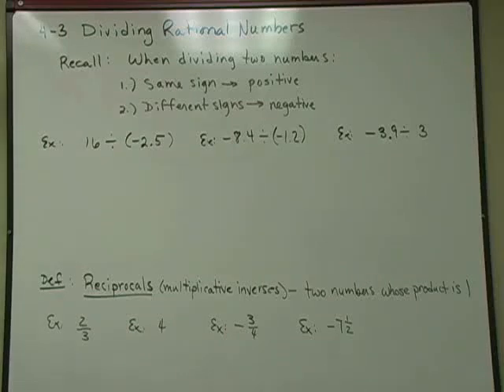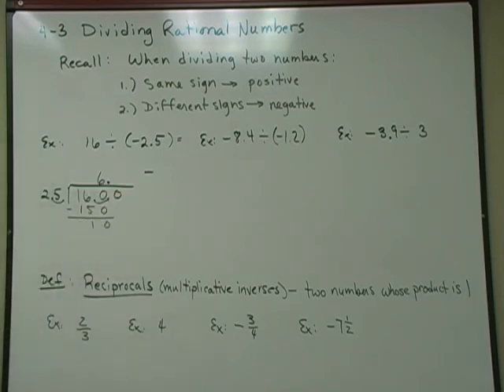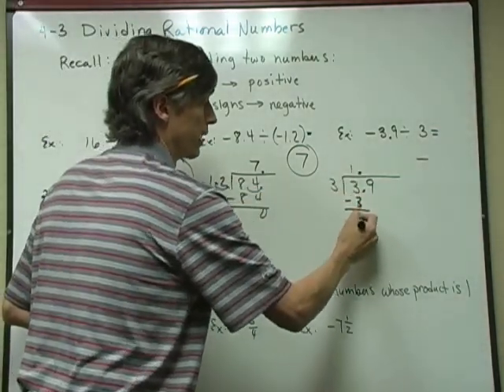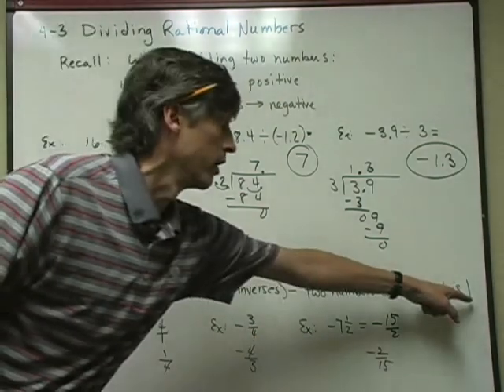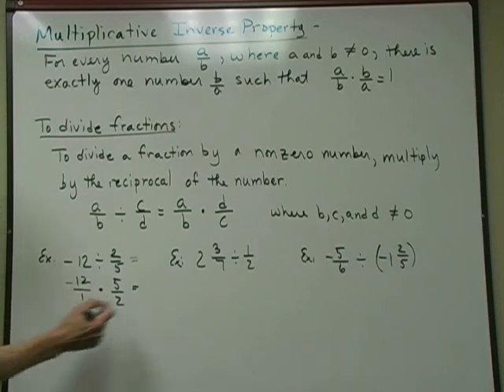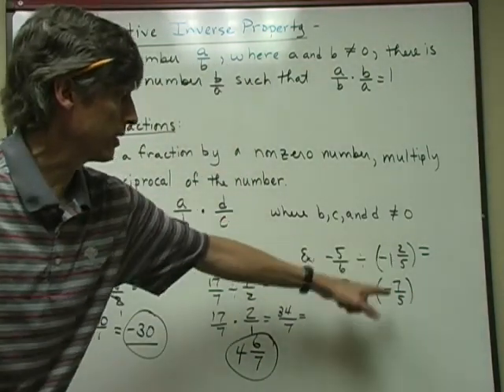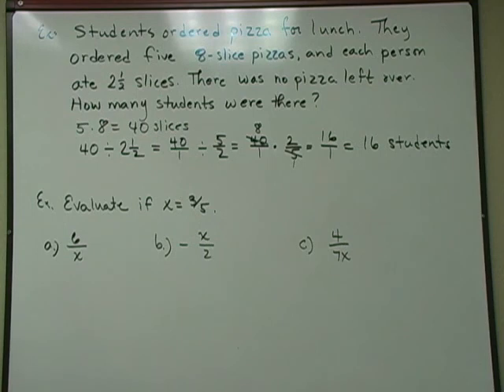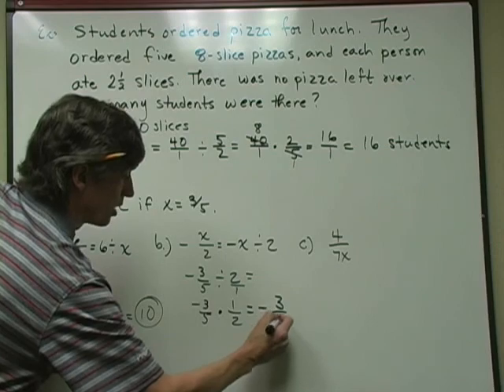Ch 4 3 Dividing Rational Numbers